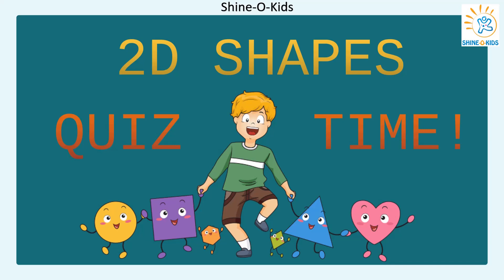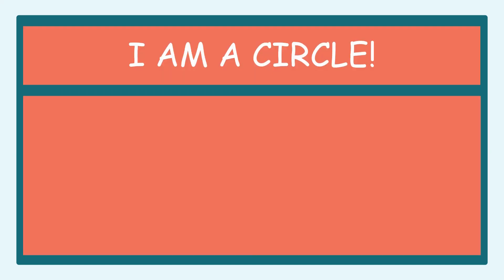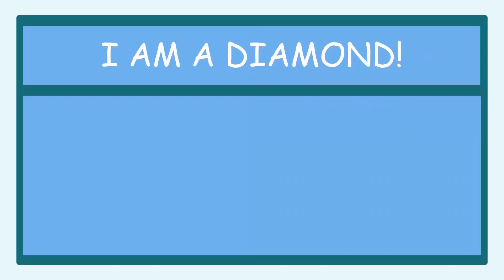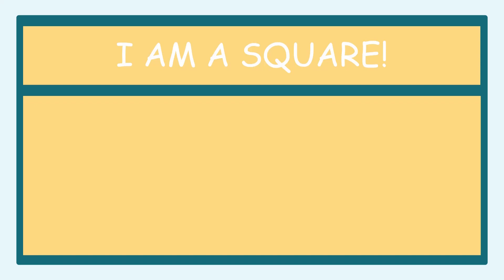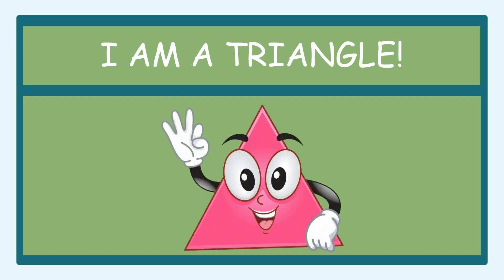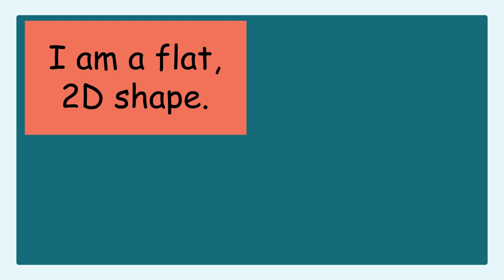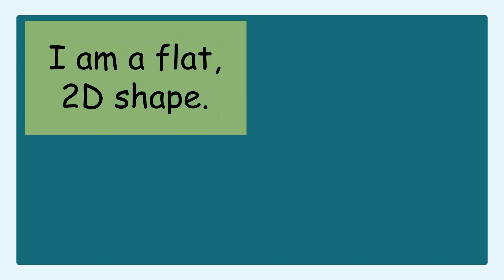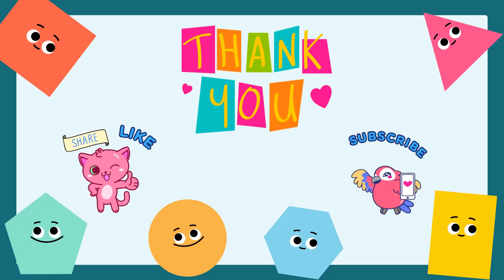Quiz on 2D shapes for kids | Guess the shape in 5 seconds | What am I?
2D shape quiz for kids

Test your skills with a fun 2D shape quiz!

Shine-O-Kids